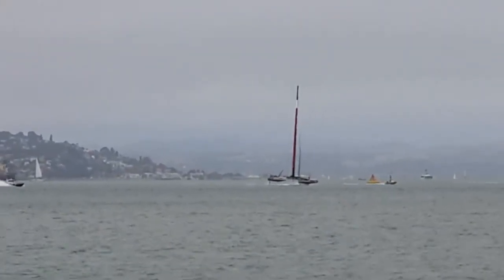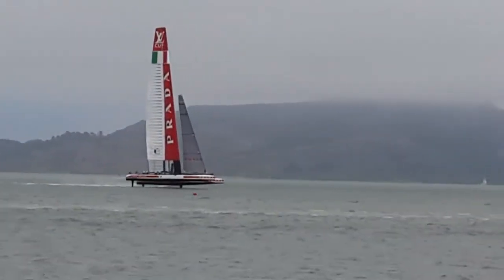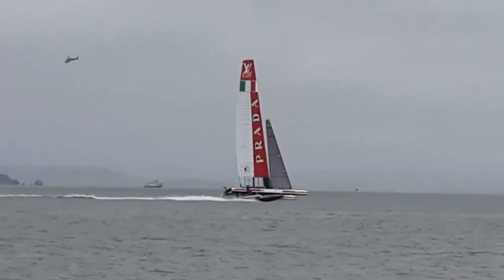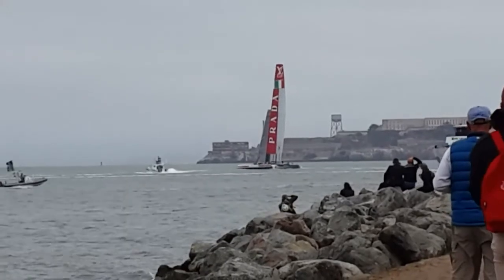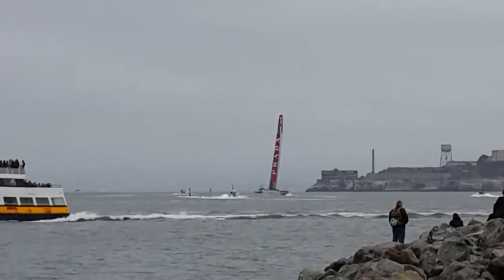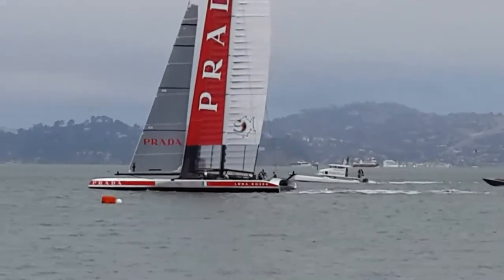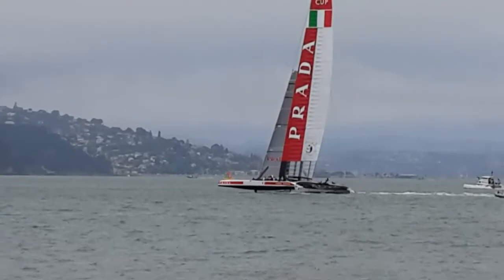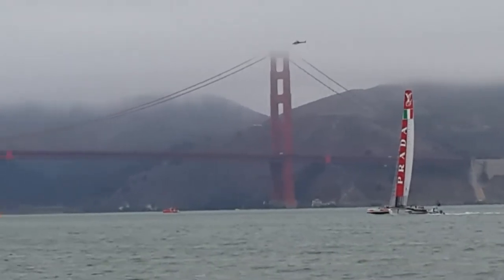Luna Rosa Louis Vuitton Cup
First race against (absent) Artemis. Hence a one boat "race". Still cool to watch this big beast fly around the Bay.